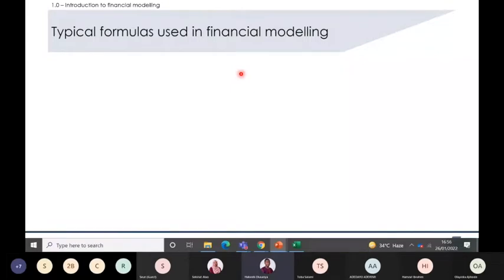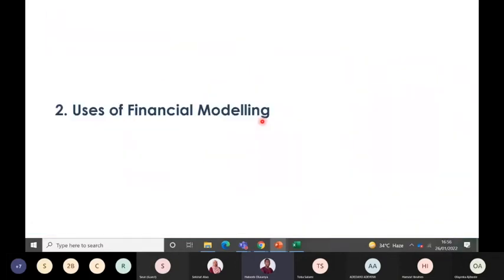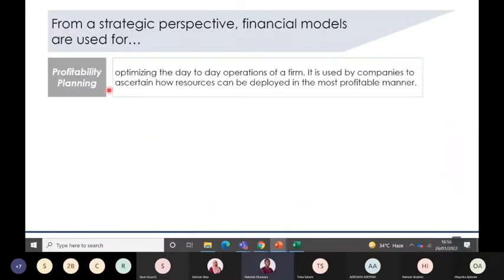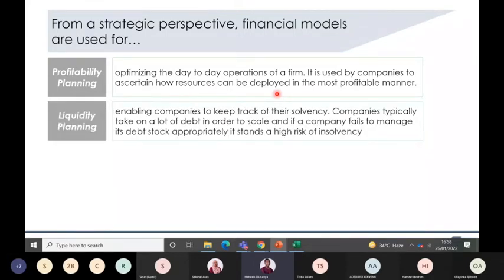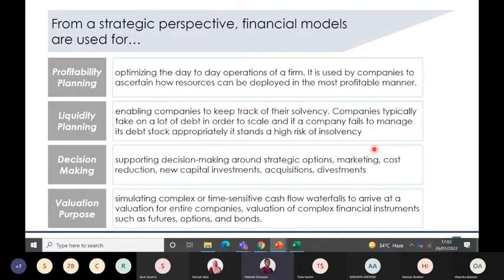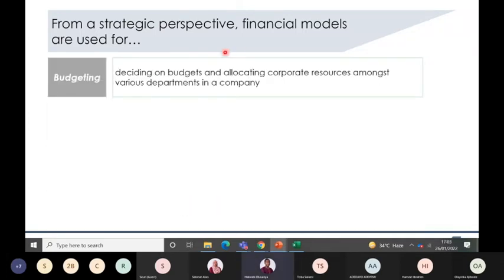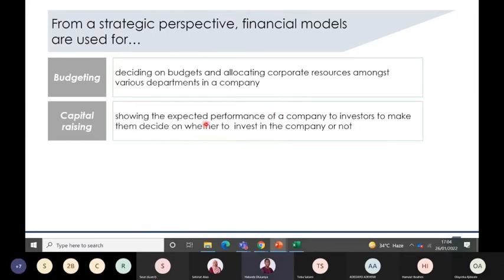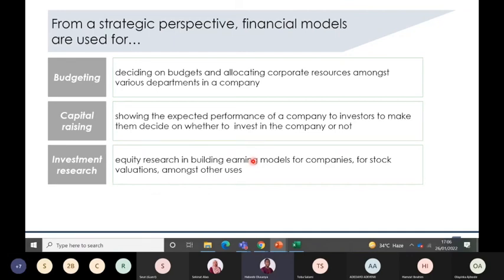Formulas Used in Financial Modelling And Uses Of Financial Modelling.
Training to become a skills-based financial modelling Professional starts with understanding the basics of how the formulas are used to build financial modelling models. These formulas can be used to create accurate forecasts and are based on data as well as assumptions.